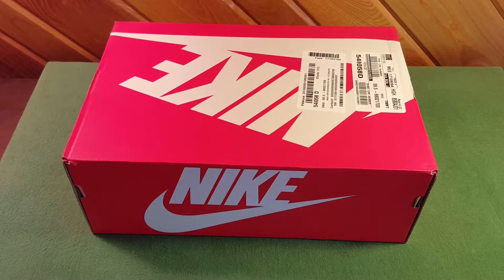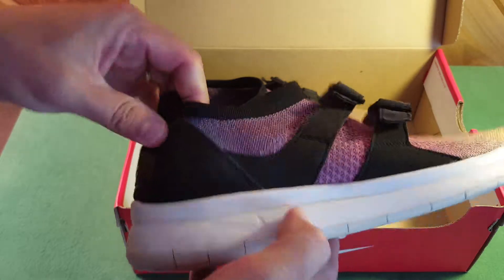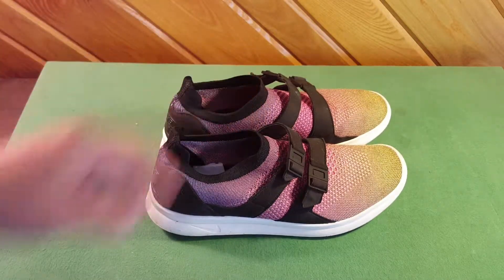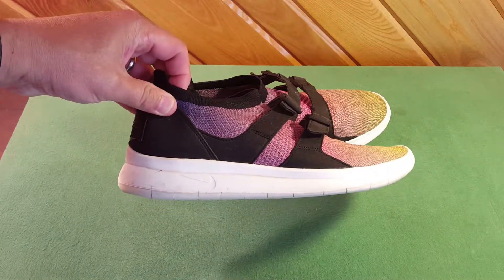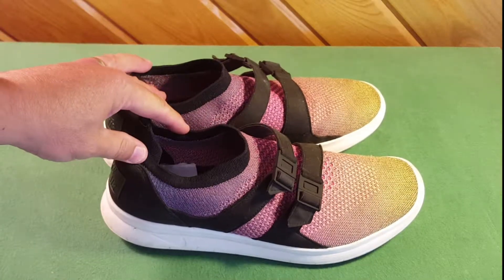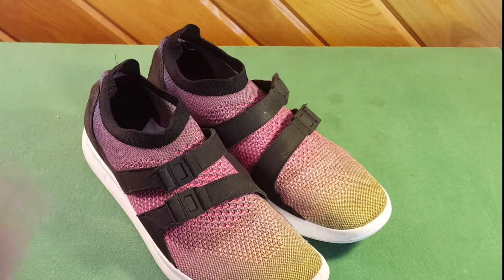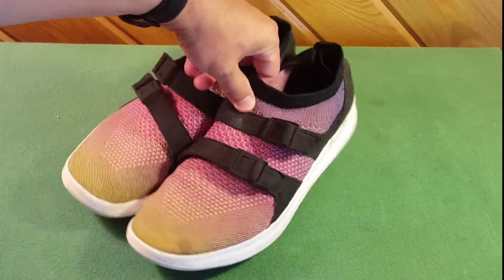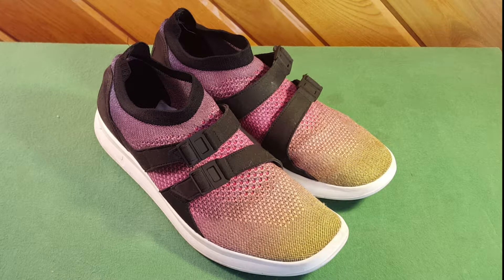The NIKE Air Sockracer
Incredible lightness and super comfortable.  I purchased these for a 'house shoe' but they quickly became an all around favorite.  I still use my running shoes for running, but these I wear for almost everything else.  Great summer shoe.